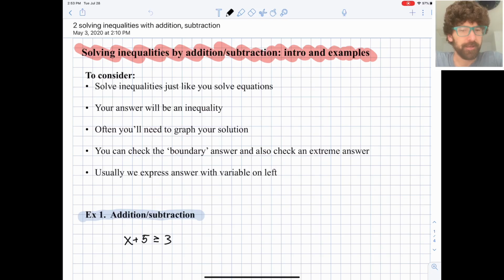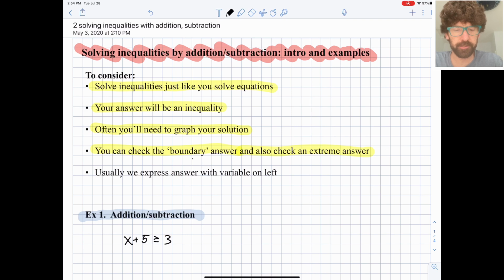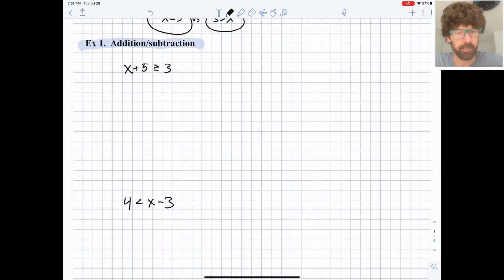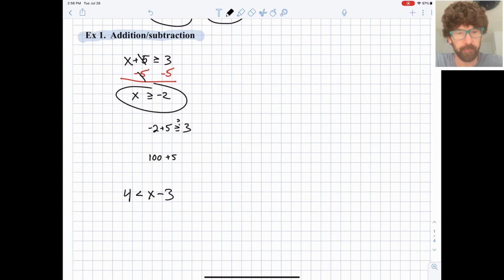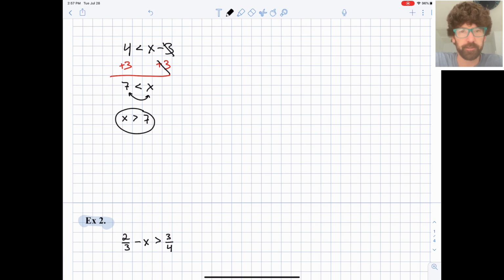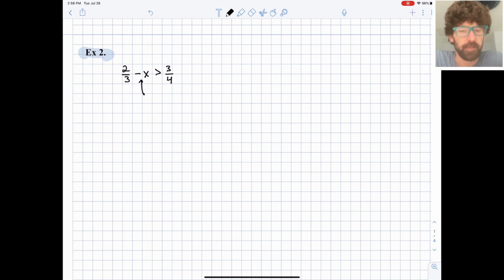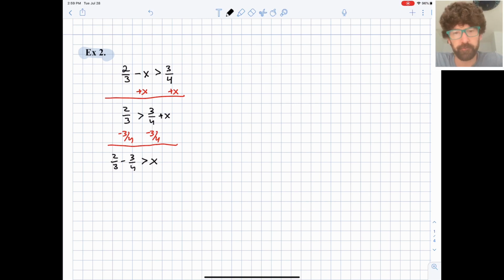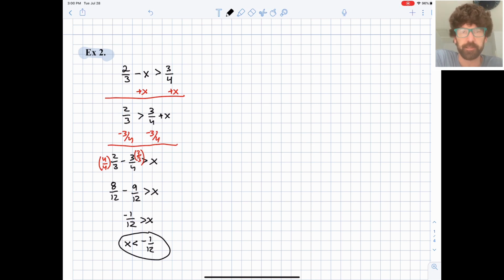Algebra 1. Solving inequalities with addition, subtraction. Intro, examples